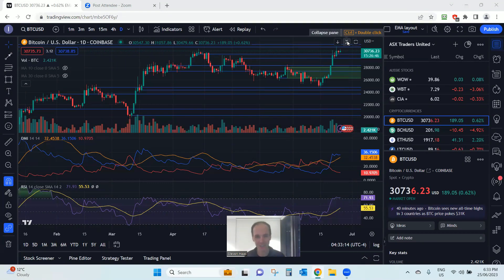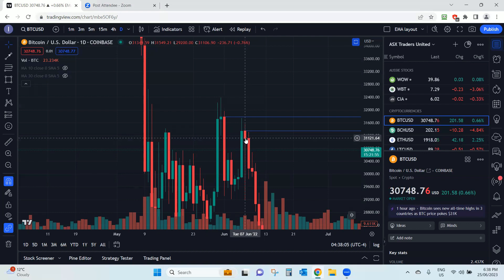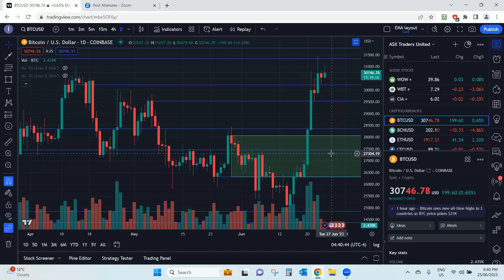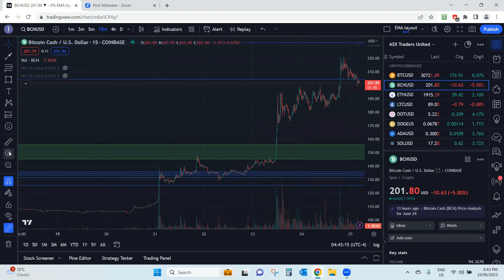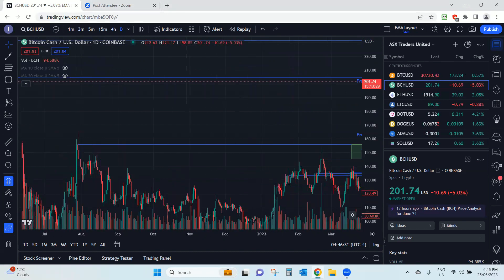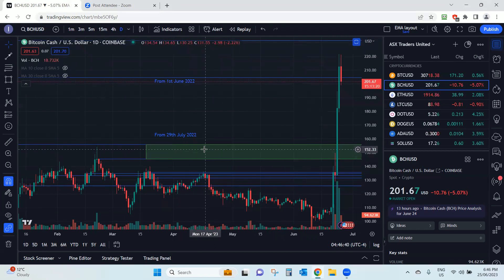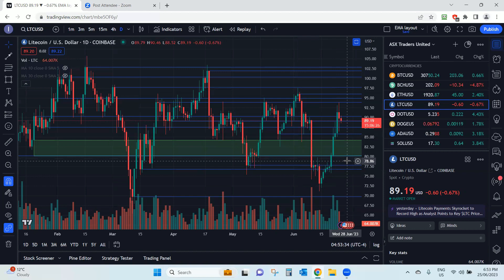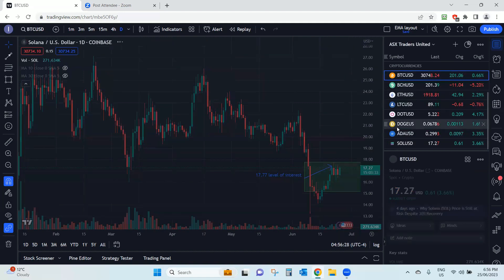Cryptos of the week (23 Jun '23)